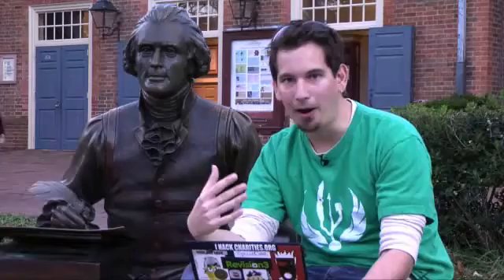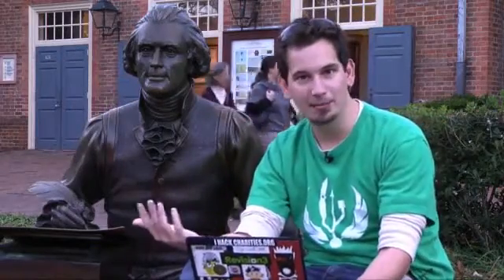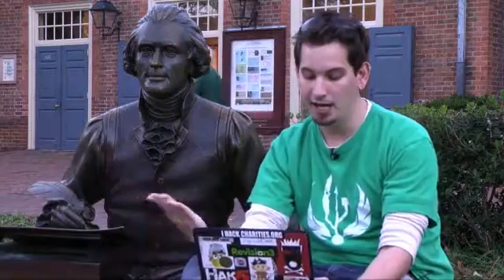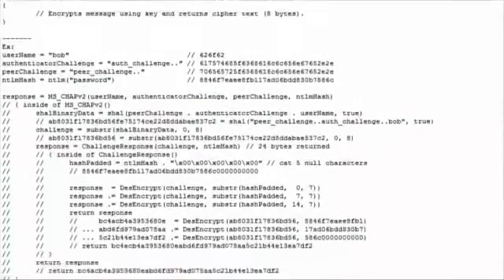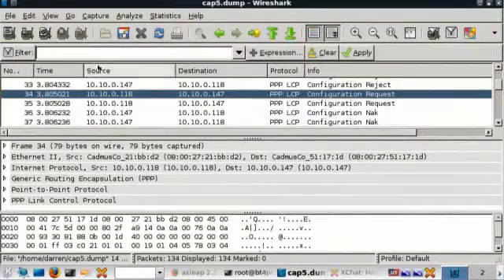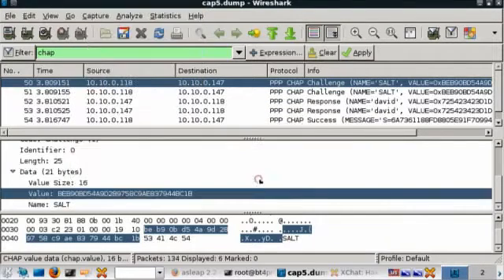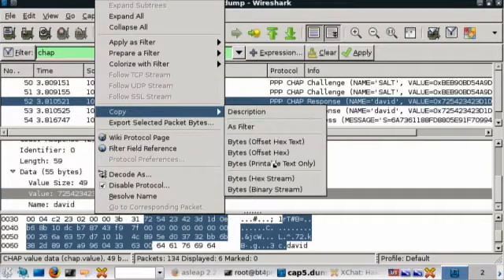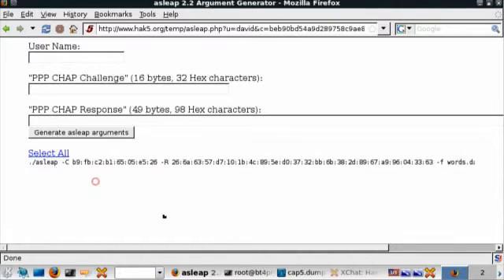how to hack ms-chapv2 hack vpn!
hack ms-chap v2   ms-chap asleap
hack with asleap
hack vpn
wireshark